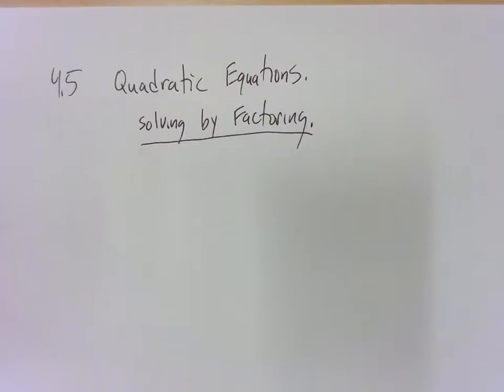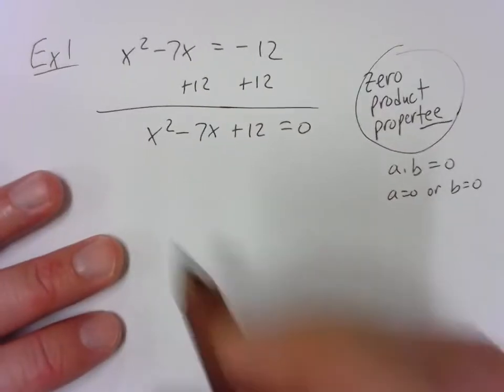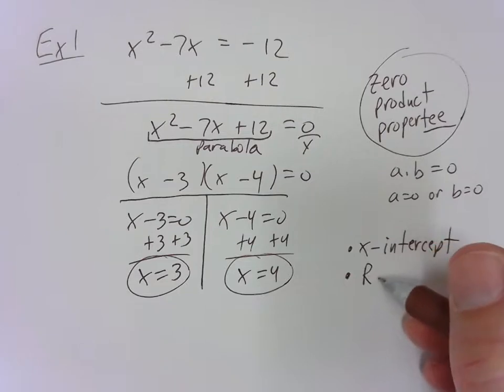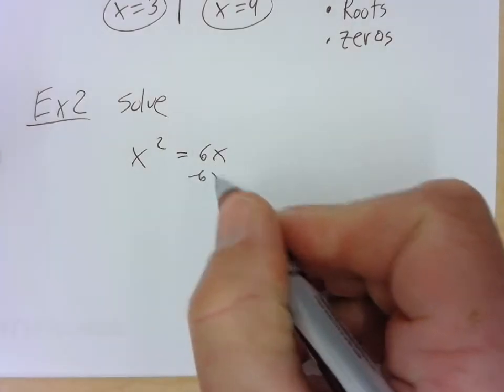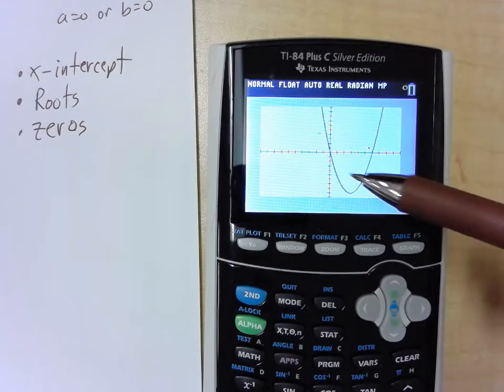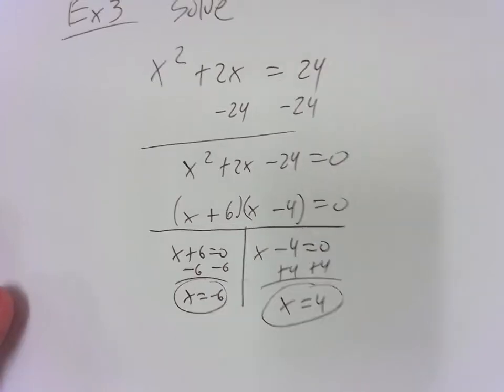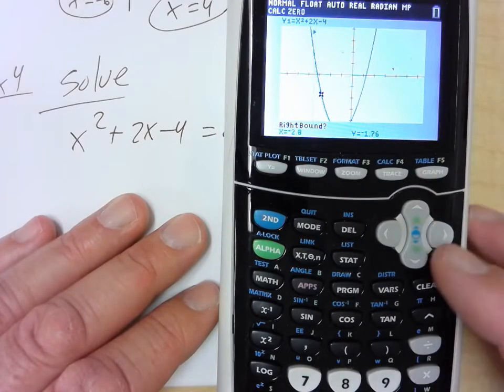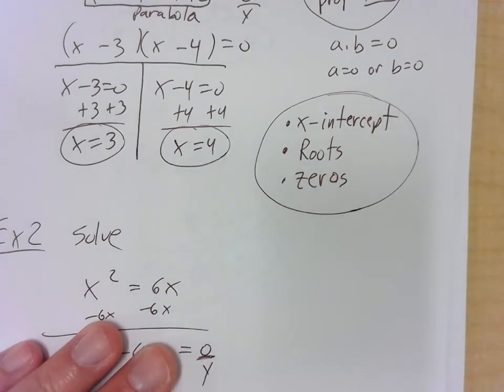4 5 Quadratic Equations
This video covers solving quadratics by factoring and makes the connection between the parabola and the solutions.